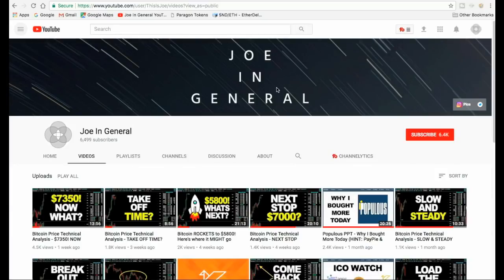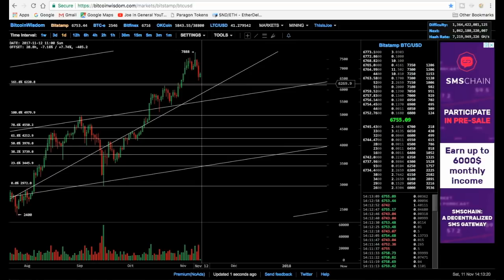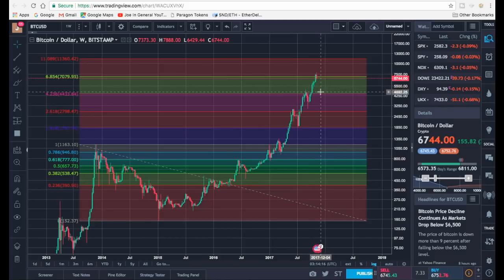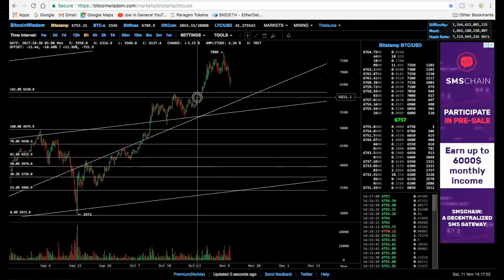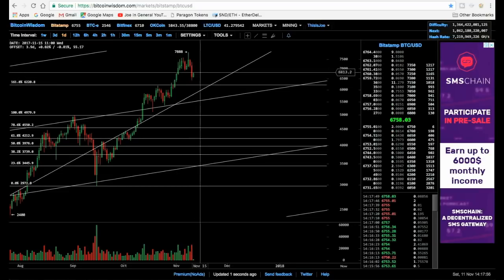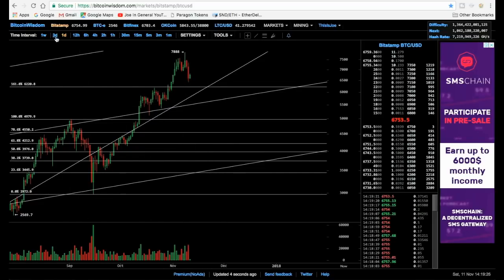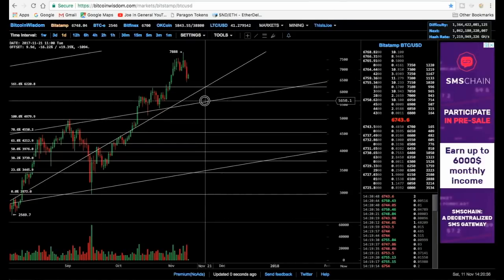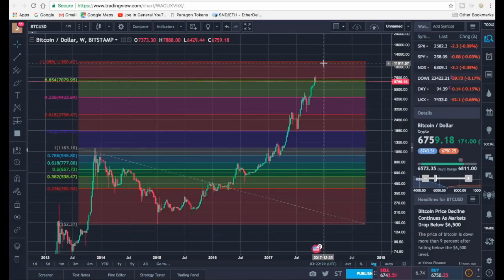Bitcoin Price Technical Analysis - BACK TO $5000? (November 11th 2017)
Bitcoin price made a NEW ALL TIME HIGH of $7888! Is it back to $5000 from here? I do some basic technical analysis to see what the next Bitcoin price targets might be. Recorded on November 11th 2017 (11/11/17).

As an investor in both bitcoin, gold and precious metals in general, I'm keenly interested in keeping up on the price and using basic technical analysis for bitcoin price prediction in 2017 and beyond. The bitcoin all time high as of making this video is $7888. Could it ever reach $100,000 or even 1 million?